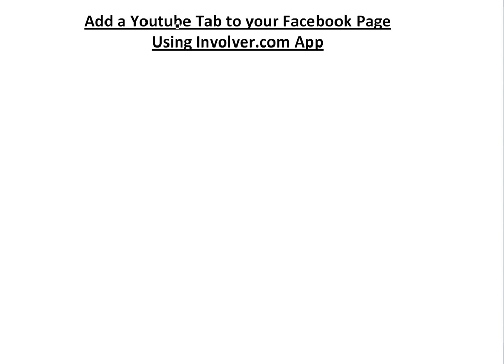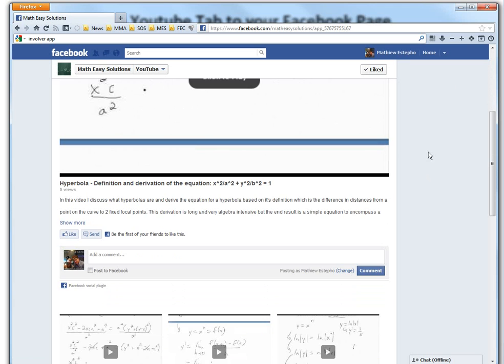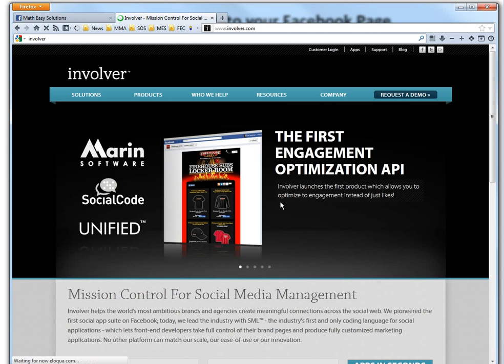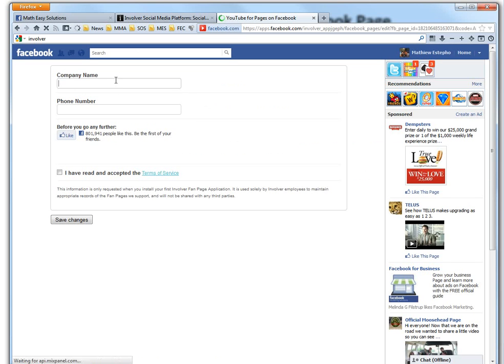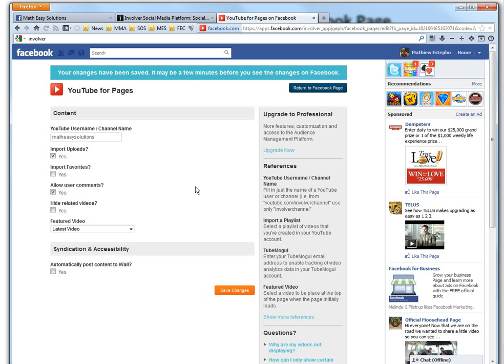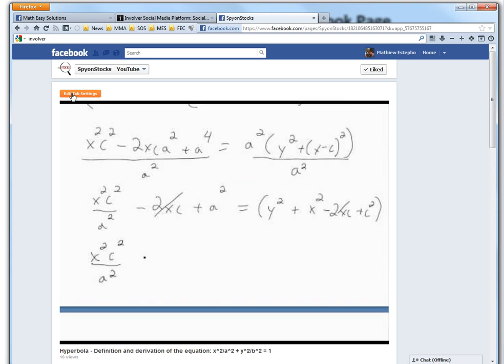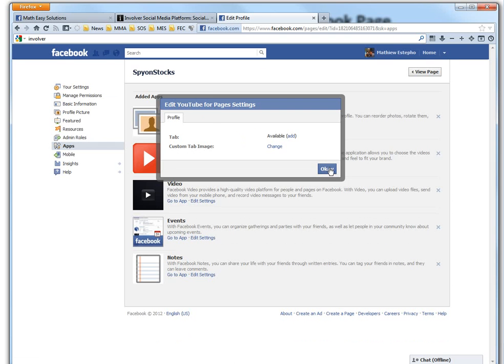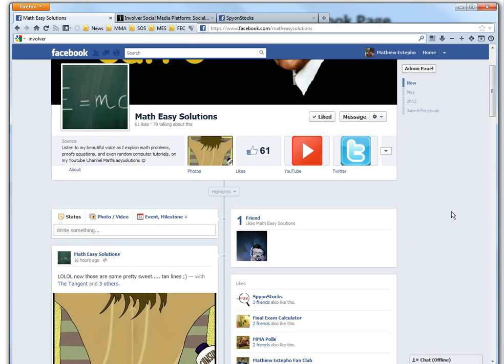Add any Youtube or Twitter Channel as a Tab to Facebook Page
I recently learned how that you can add a Youtube Channel directly to my Math Easy Solutions facebook page using the site Involver.com free App. In this video I show a quick tutorial on how you can add that tab. It's very easy to do and you can also include your Twitter Feed as well.